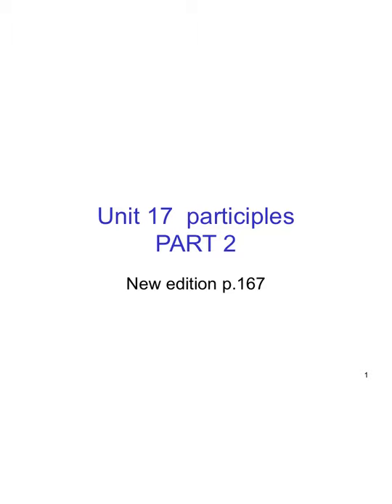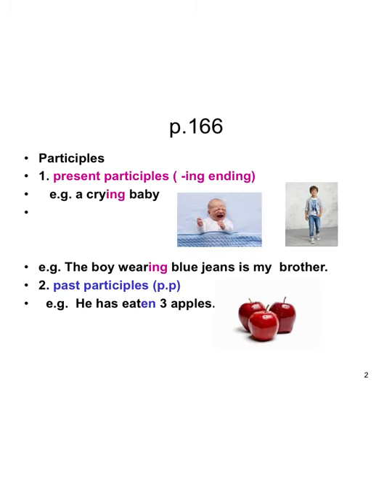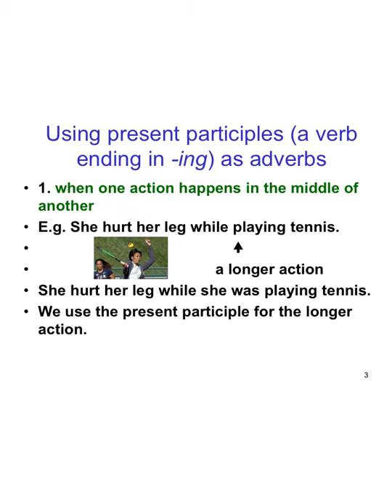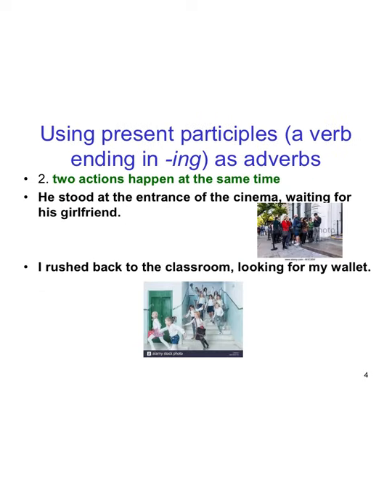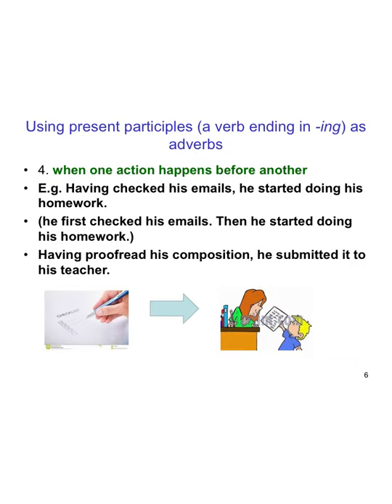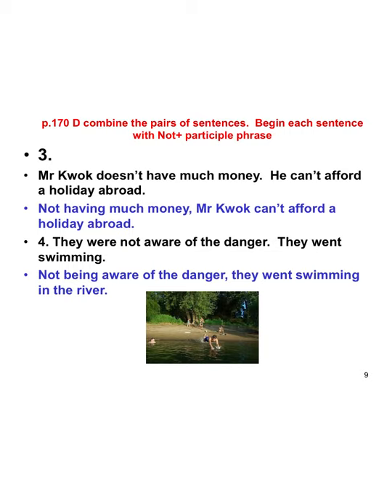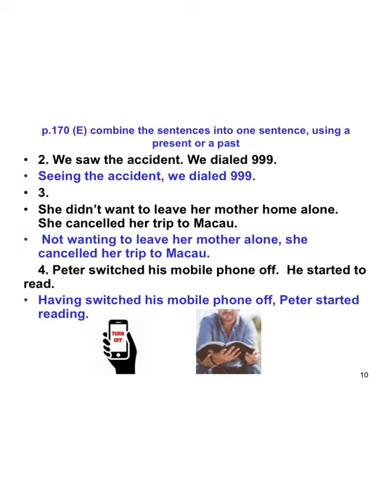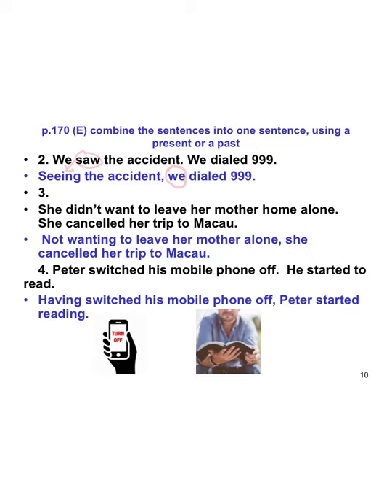S5 Participle Part 2